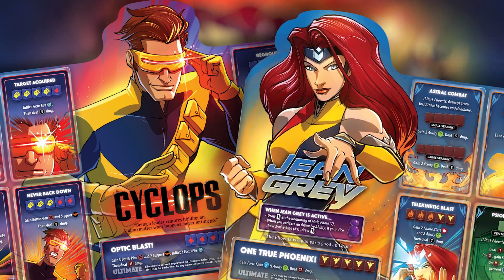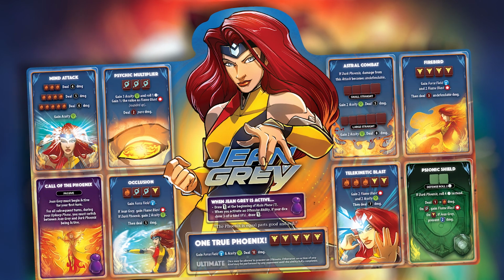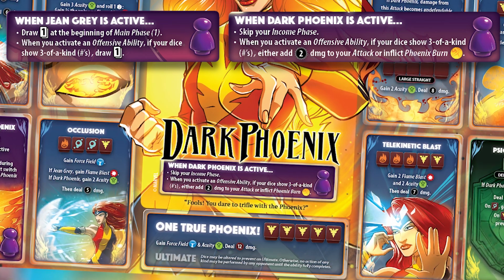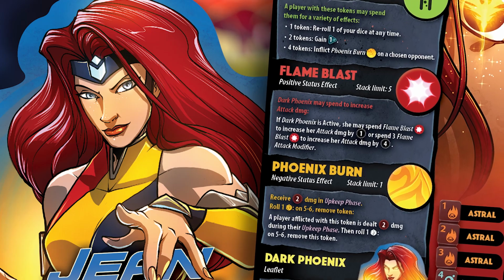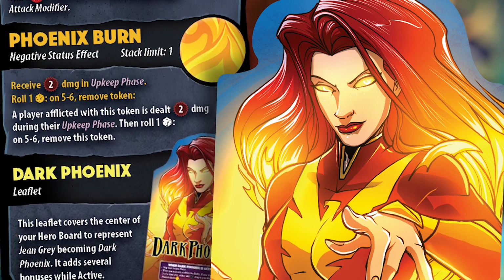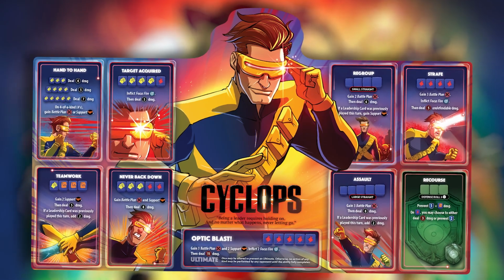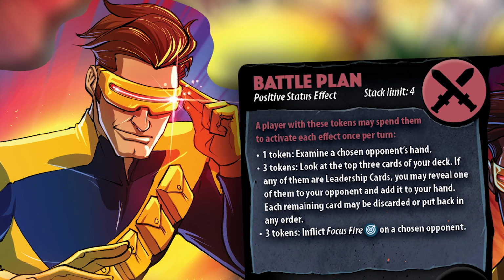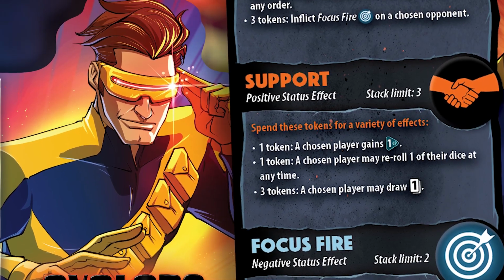Marvel Dice Throne X-MEN - Jean Grey and Cyclops!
The next heroes revealed for Marvel Dice Throne X-MEN really lead the way!  It's Jean Grey and Cyclops.  We take a deeper look at both, and tell you what they're bringing to the game.

Hosted by David & Ryan